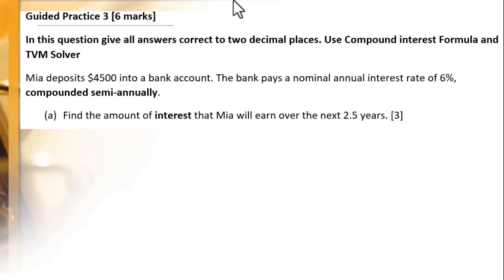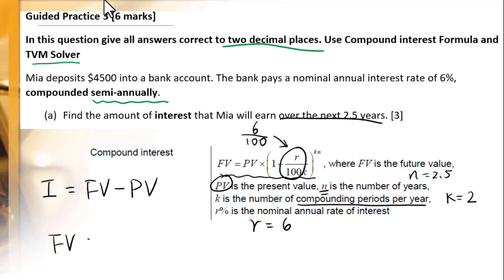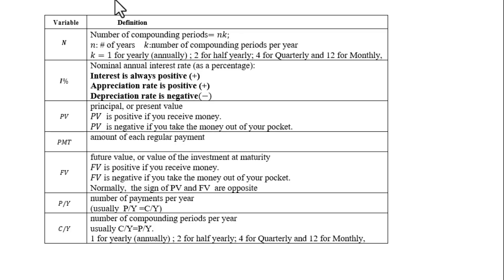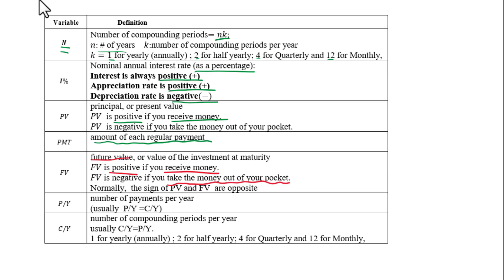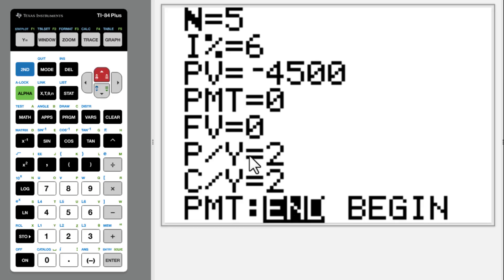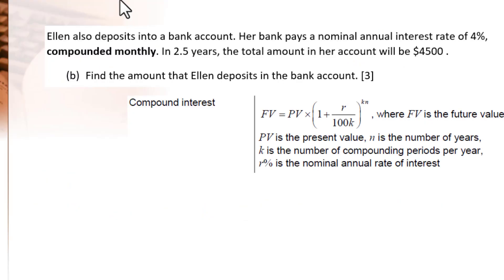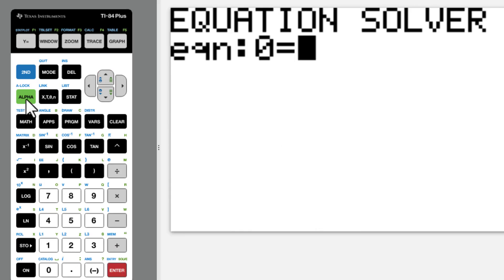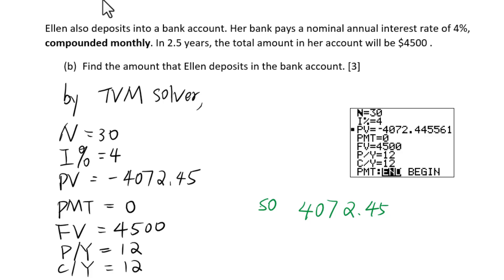IB Math AI SL Review for Financial Problem (1)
IB Math AI SL Review for Financial Problem